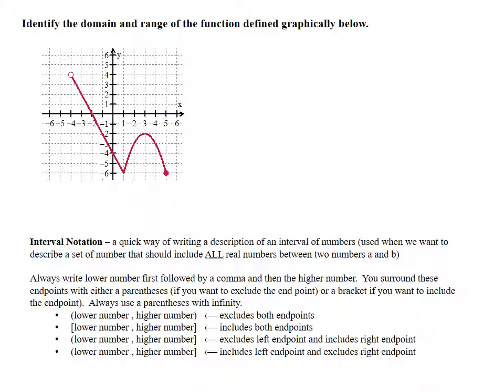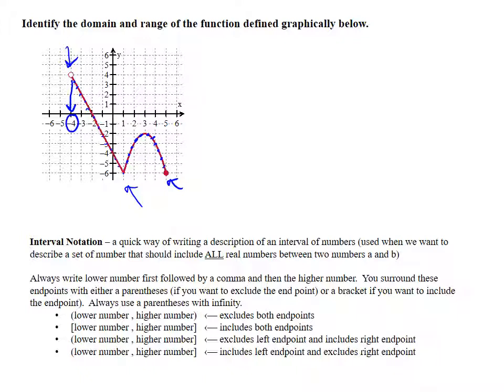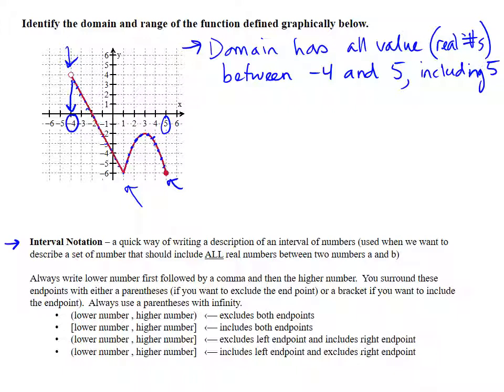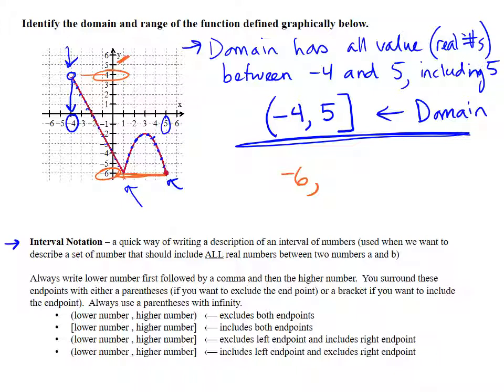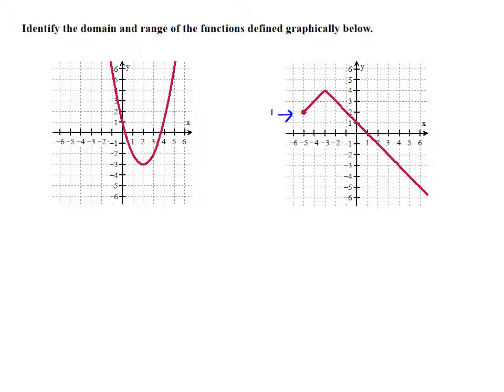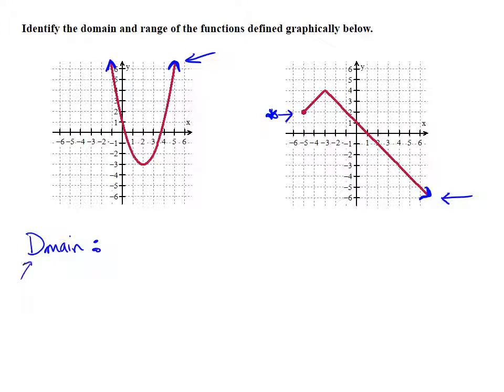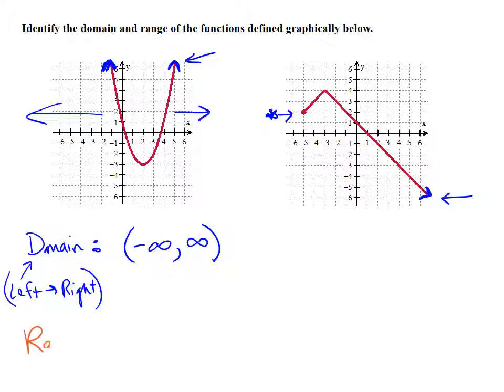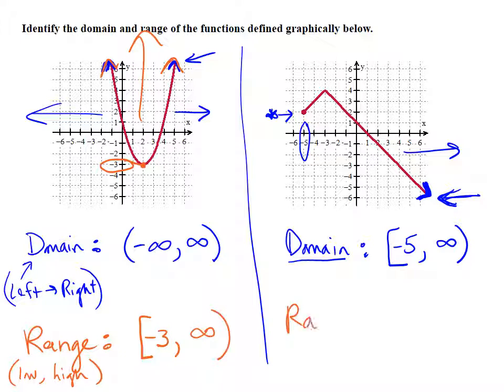Week 4 Domain and Range p3 graphical